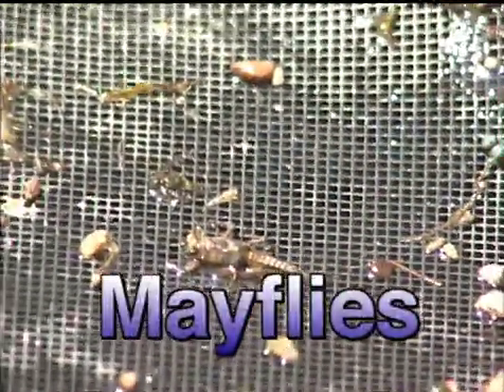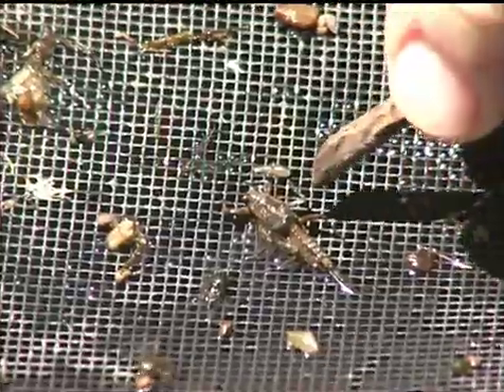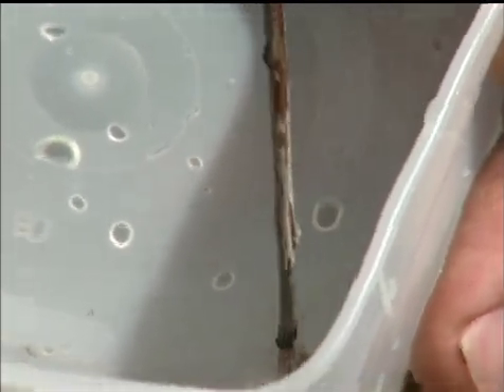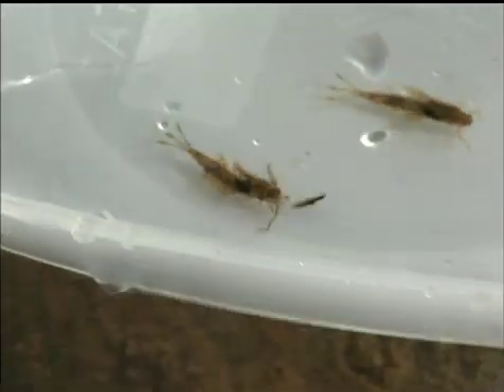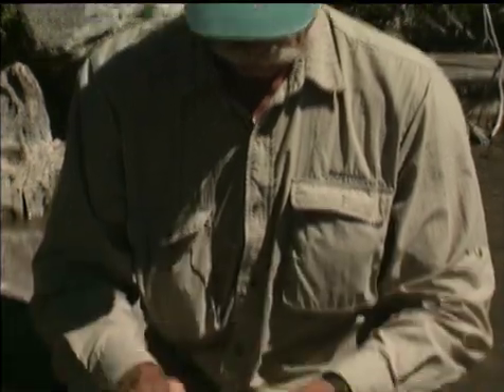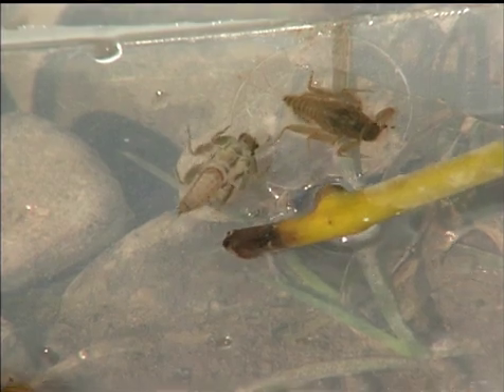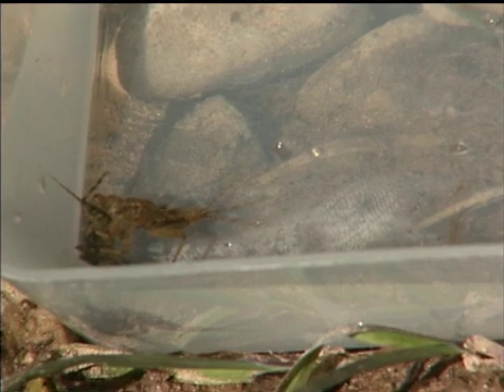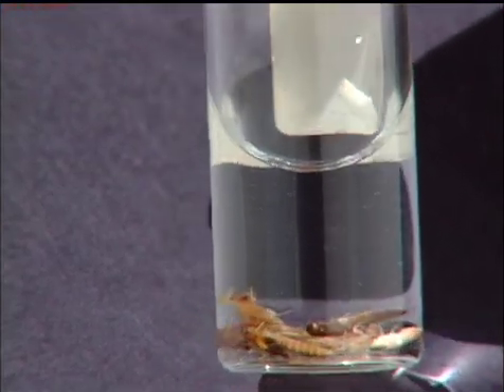Mayflies Fly Fishing Entomology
Close up look at mayflies and their various forms with expert angler, guide, and fly fisher Jay Buchner of Jackson Hole, Wyoming.  Jay, in layman's terms, details the life cycle of a variety of mayflies and relates this to the type of flies we might use to imitate them. You get an underwater look at how the real bug moves at various stages of it's life cycle, something the decerning fly fisher can put to great use.  Part of the 60 Minute Fly Fish TV "How To Video" BUGS FOR BEGINNERS.  Portions available on YouTube in segments and in its' complete form at FlyFishTV.com to Stream, Download, or on DVD.